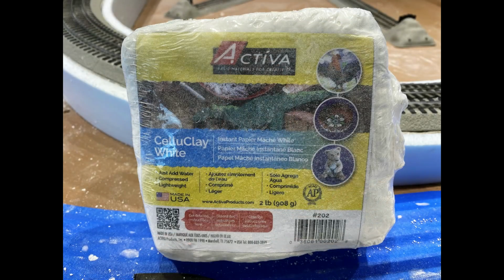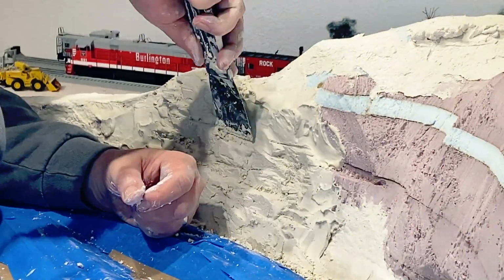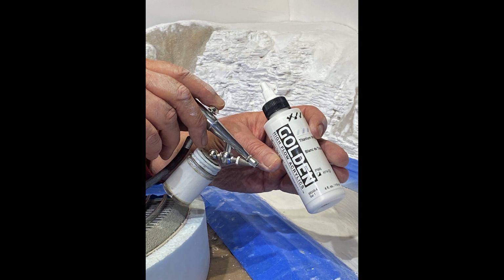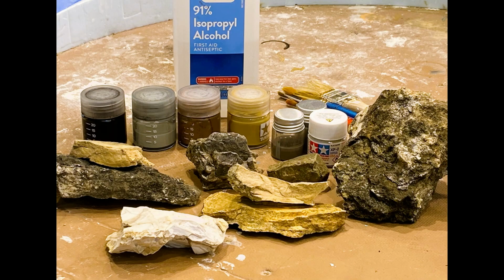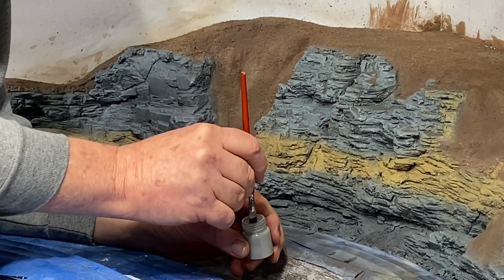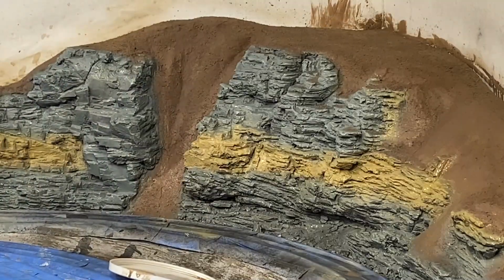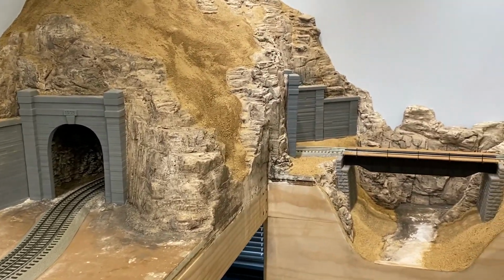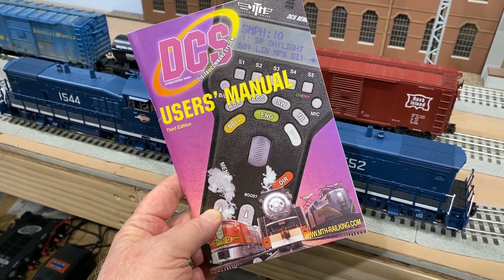The Memorial Park Diorama (Part Two -The Rock Work)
Work continues on the train layout as I work to create a memorial park diorama in memory of a deceased friend.  In this video I show how I went about creating and painting the terrain on which the memorial will be situated and the rocky bluff beneath it.

In "Part Three" I will continue the project by adding grasses, weed, bushes and trees.  I'll also install the small monument brining the project to a close.  Bill B.